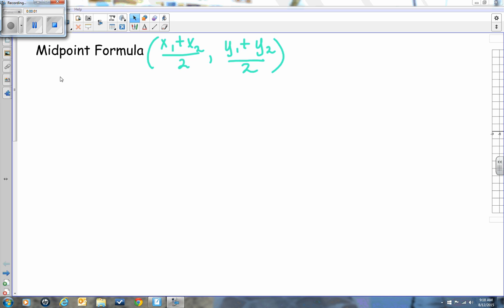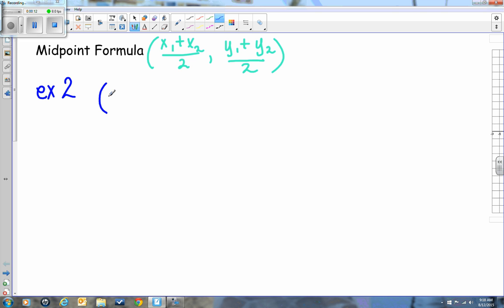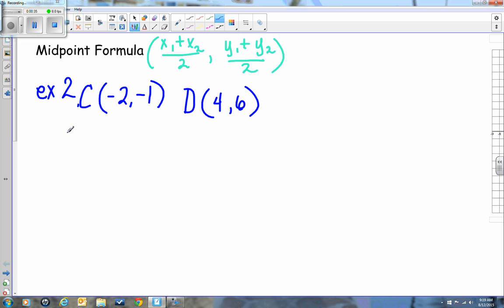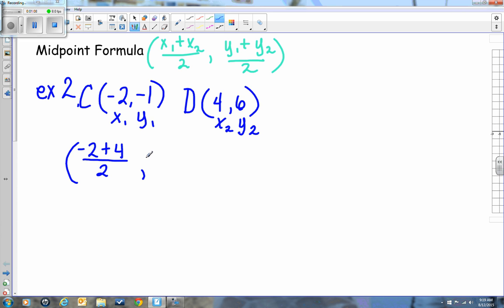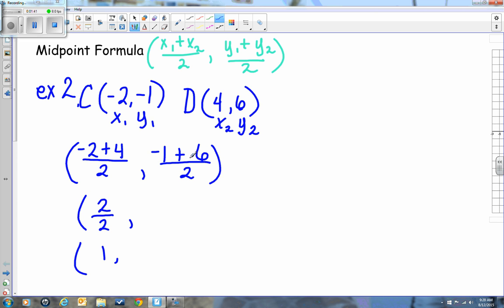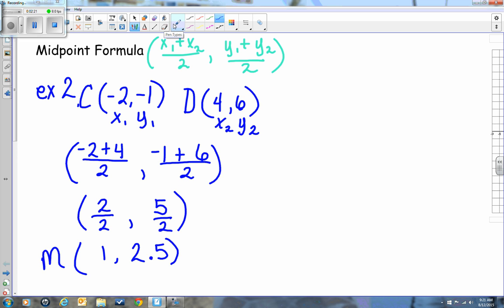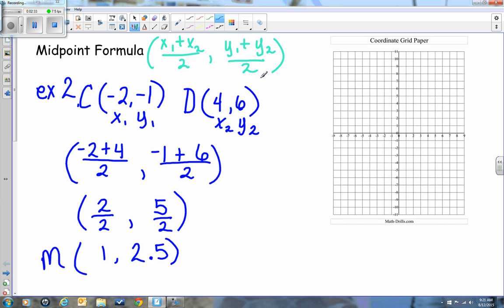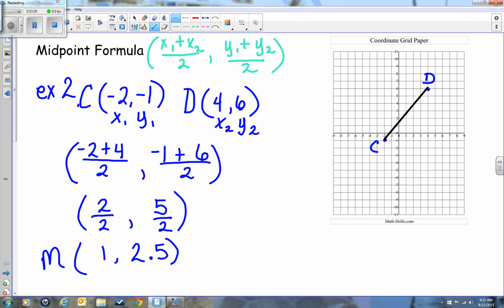Midpoint Formula example 2